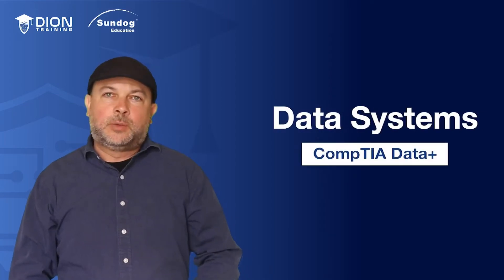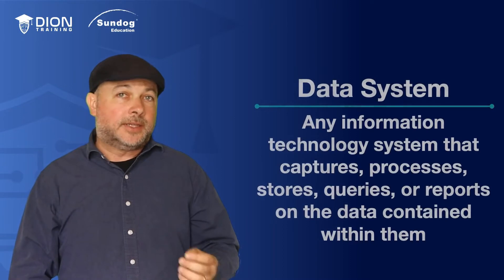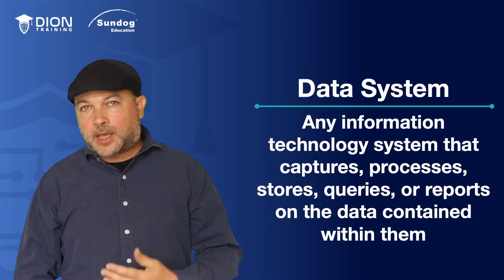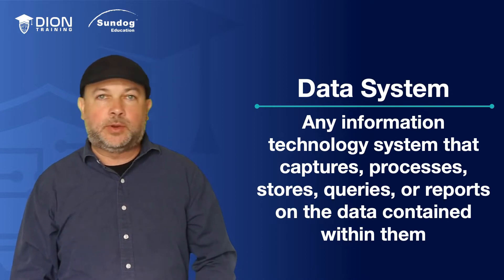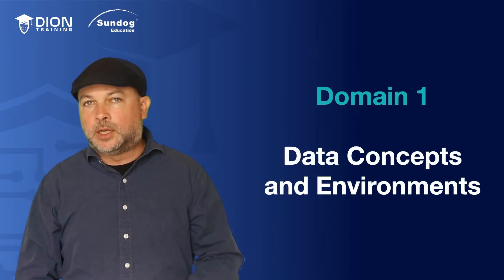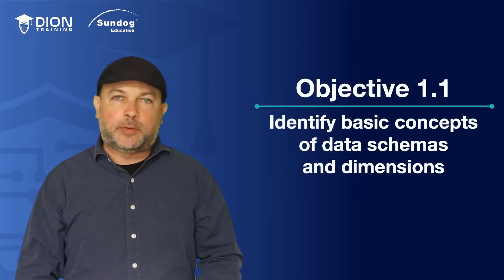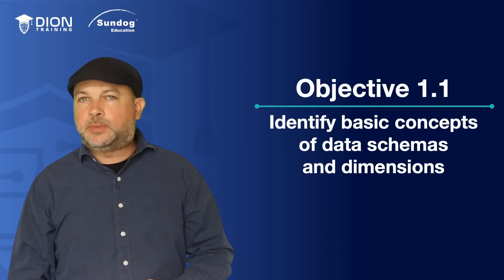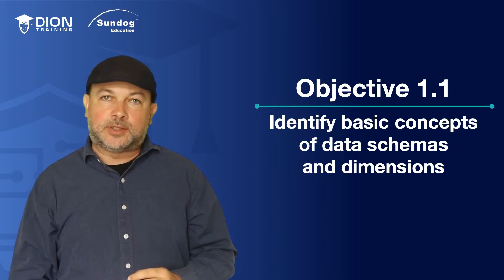CompTIA Data+ (DA0-001) Complete Course & Practice Exam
*** Taught by TWO Best Selling Certification Instructors ***

This course provides everything you need in order to study for the CompTIA Data+ (DA0-001) exam, including a downloadable Study Guide (PDF), quizzes to check your knowledge as you progress through the videos, and a full-length practice exam to test your knowledge before test day!

Jason Dion is an expert in information technology and cybersecurity with over 20 years of experience, and he has designed this course to be a fun way to learn what you need to know to pass the CompTIA Data+ (DA0-001) exam or to better prepare yourself to serve as a data analyst in your organization's data analysis or business intelligence divisions.

Frank Kane is a data analytics subject matter expert who has developed and managed technology that automatically delivers product and movie recommendations to hundreds of millions of customers during his tenure at Amazon and IMDb. In this course, he is going to share his extensive experience in distributed computing, data mining, and machine learning and how it applies to your work as a data analyst.

The CompTIA Data+ (DA0-001) certification is a vendor-neutral certification that validates your knowledge and ability to conduct data analytics to develop and promote data-driven business decision-making in your organization. This certification tests your ability to better analyze and interpret data, communicate insights, and demonstrate competency in the world of data analytics. The CompTIA Data+ exam is designed for early-career data analysts with the equivalent of 12-24 months of on-the-job knowledge.

The CompTIA Data+ exam is focused on data analytics in order to validate and communicate vital business intelligence by collecting, analyzing, and reporting on data that can drive the organization's priorities and drive their business decisions.

CompTIA Data+ (DA0-001) is an early-career data analytics certification covering the theory and technical skills required to mine, manipulate, visualize, and report on data using basic statistical methods and complex dataset analysis while adhering to the governance and quality standards for the data throughout its entire life cycle.

To help you practice for the CompTIA Data+ (DA0-001) exam, this course even comes with a realistic practice exam containing 90 multiple-choice questions spread across the five domains tested by the CompTIA Data+ (DA0-001) certification exam!

See you in class, and as always, thank you for having me along on your learning journey.